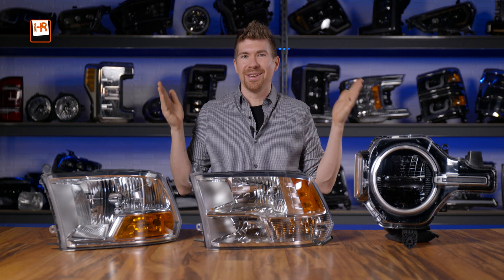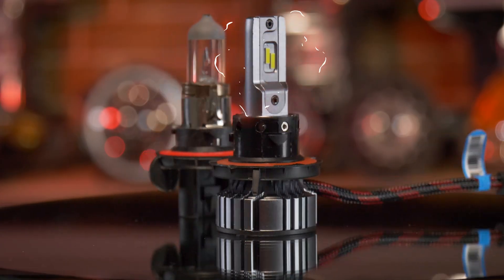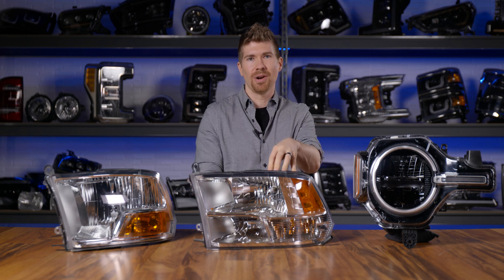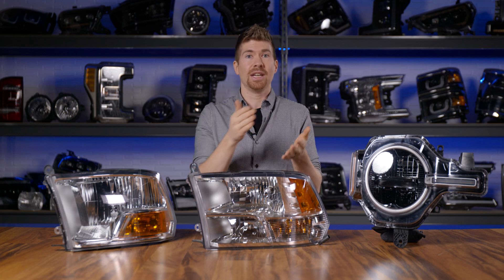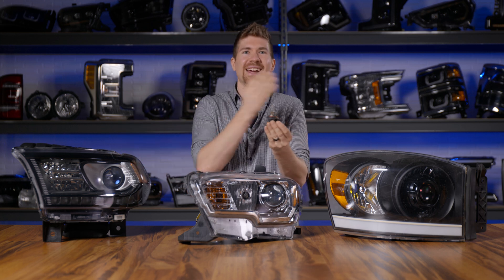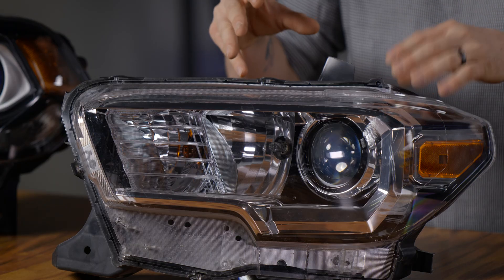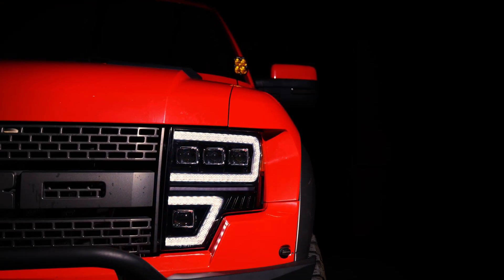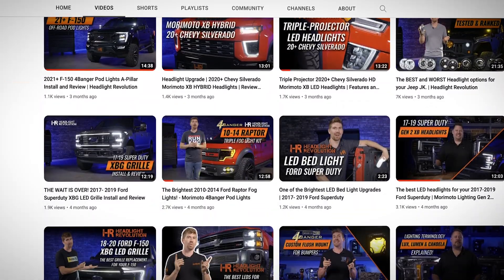The difference between Reflector or Projector headlights - Which one do you have now?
In this video, Josh breaks down the difference between reflector and projector headlights. This is crucial information to know when upgrading your headlight bulbs; The shape, fitment, compatibility, and performance are specific to which housing you have!

Before you buy bulbs or upgrade the entire housing, you should know the lingo so you can talk the talk and walk the walk! Before you go shopping, find out if your original headlights are projector-style or reflector-style so you can buy the correct things!

00:00 - Intro
00:12 - Types of reflector housings
05:08 - Types of projector housings
08:33 - Retrofitting Headlights